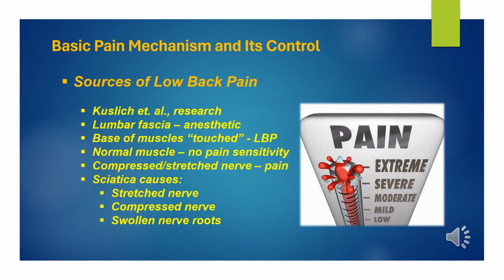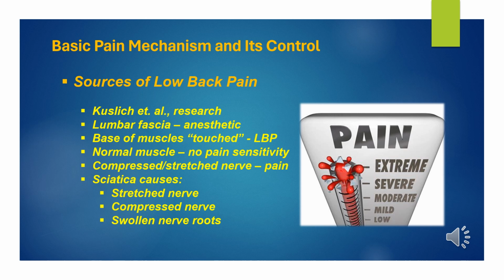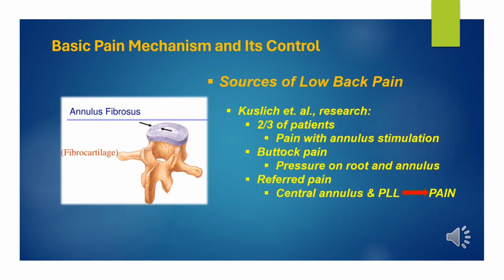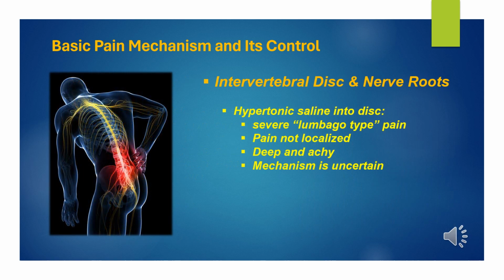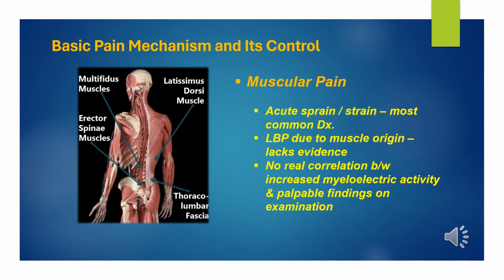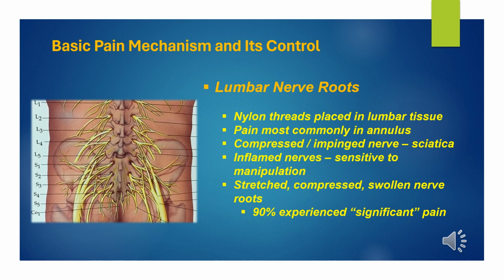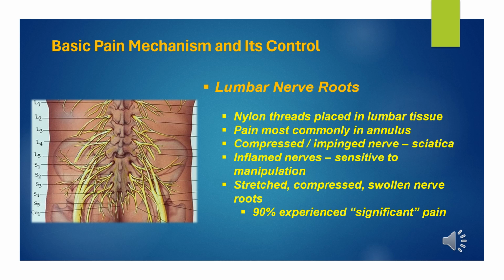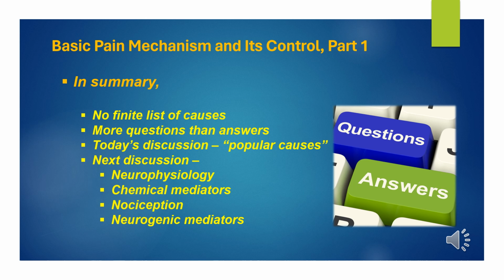Chris A. Rapoff DC QME